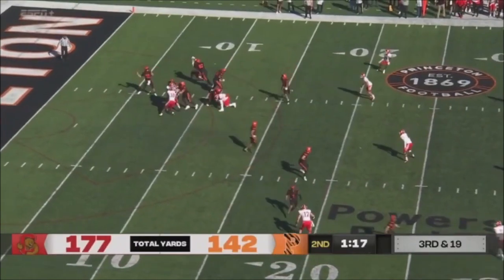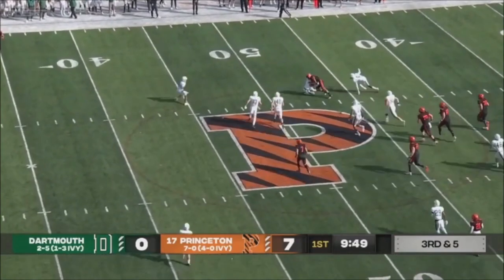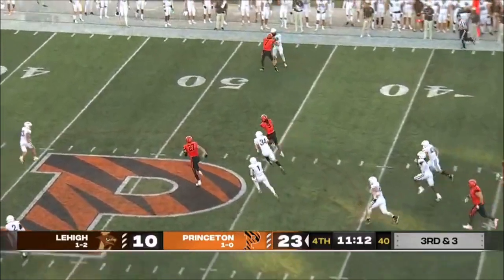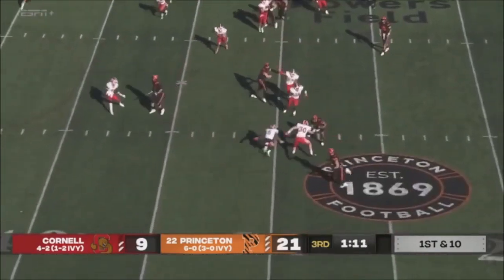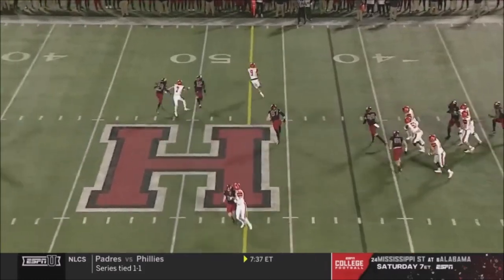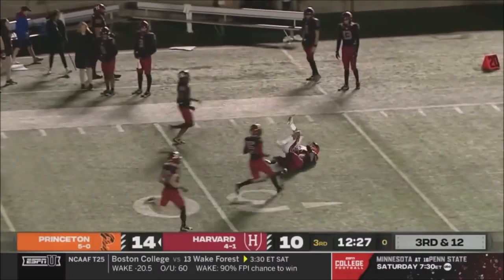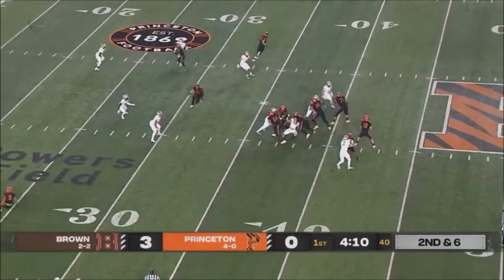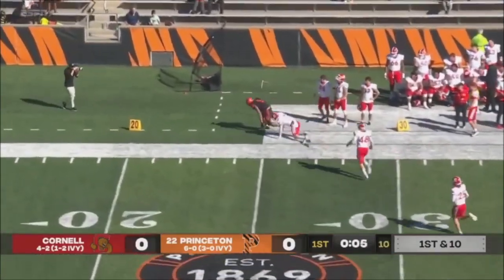Andrei Iosivas | 𝟡 | Princeton Tigers WR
PRINCETON TIGERS || ANDREI IOSIVAS HIGHLIGHTS
29 CAREER GAMES
125 RECEPTIONS
1,909 YARDS
16 TOUCHDOWNS